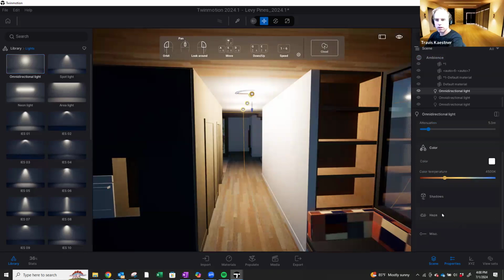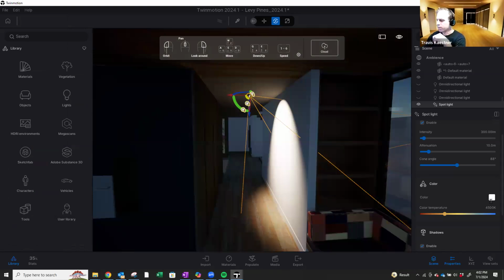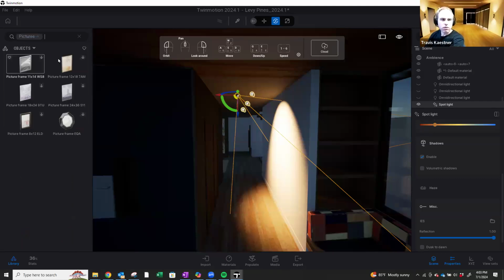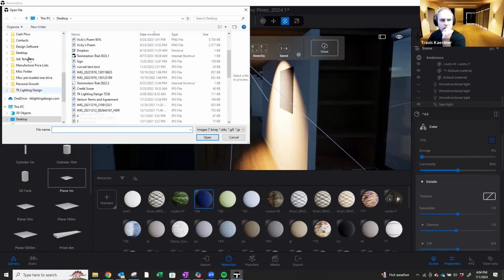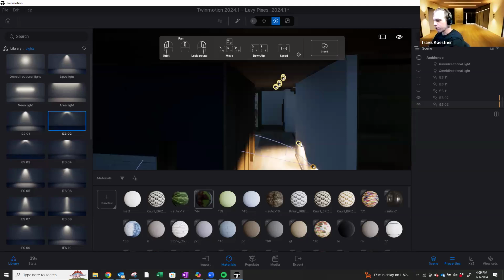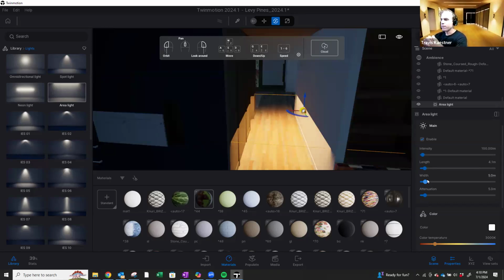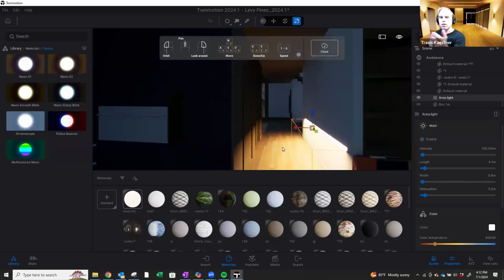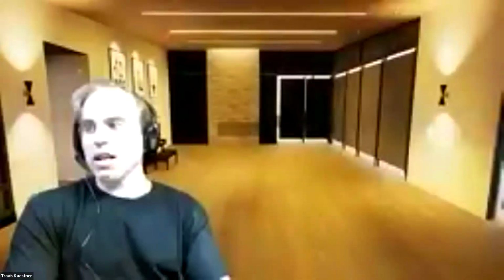How to Place Your Lighting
Ever wonder how you should place your lighting? This is a quick tutorial on how to effectively place lighting down a hallway and other similar areas.